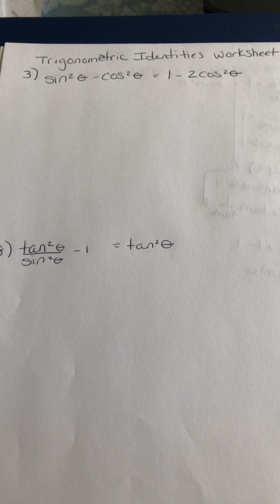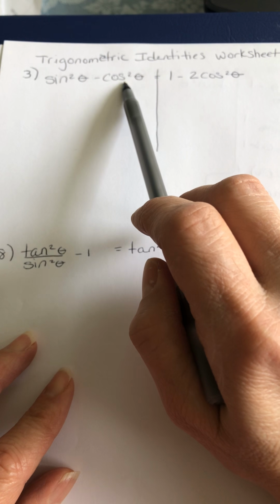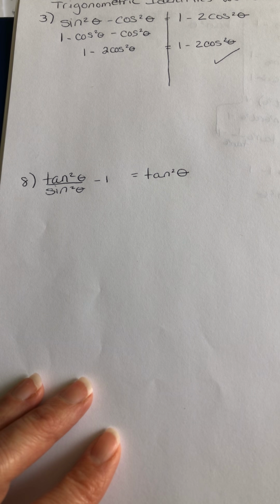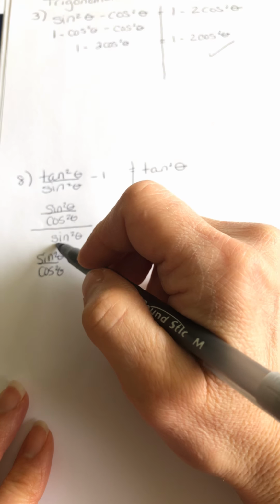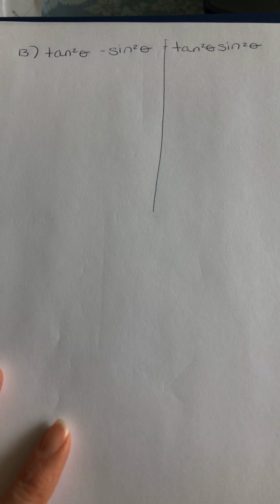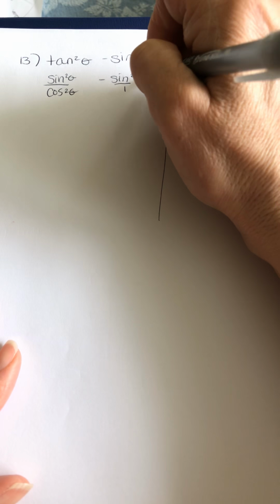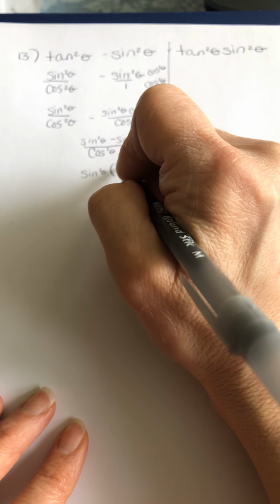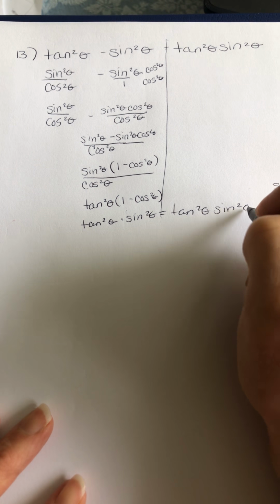Prove trig identities MCR3U worksheet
Prove trig identities